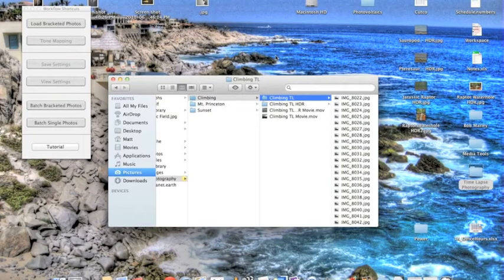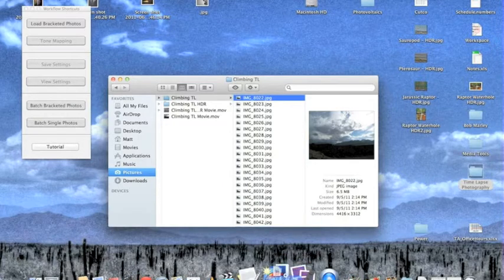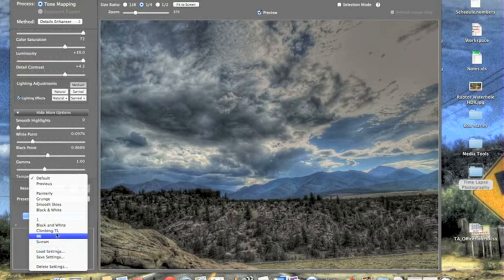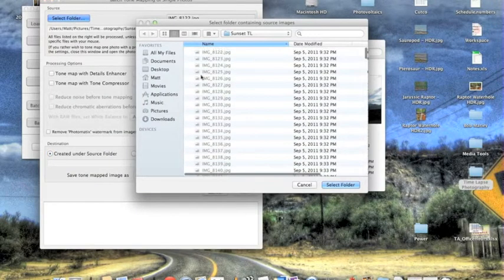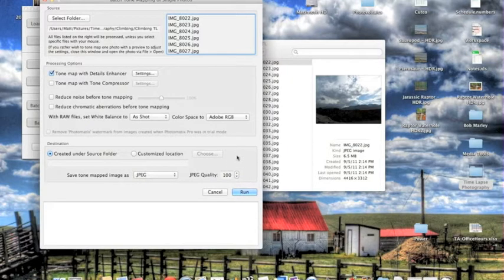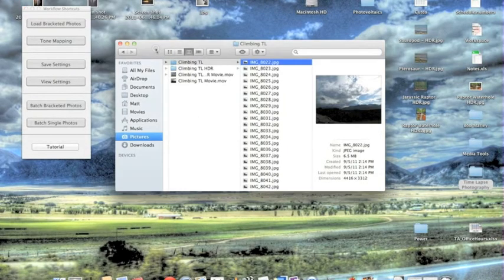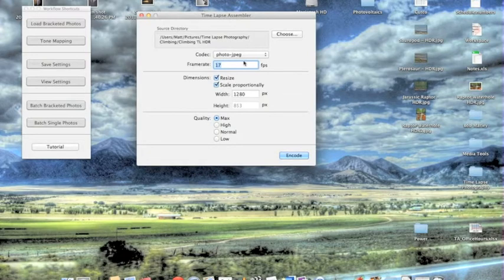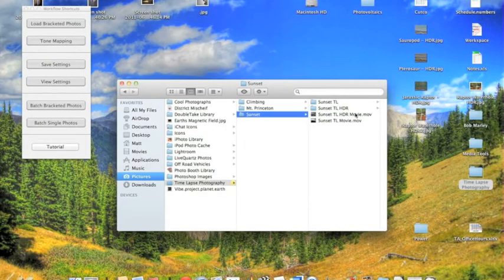How to Make Time Laspe HDR Movies: Final Draft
Step by step video for photographers on how to make Time Lapse HDR (High Dynamic Resolution) Movies using Photomatix Pro and Time Lapse Assembler